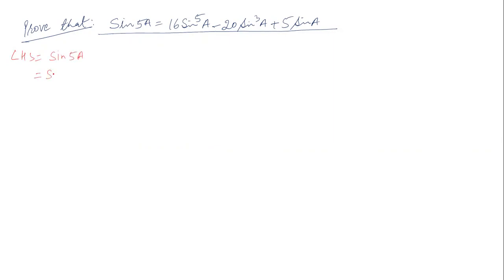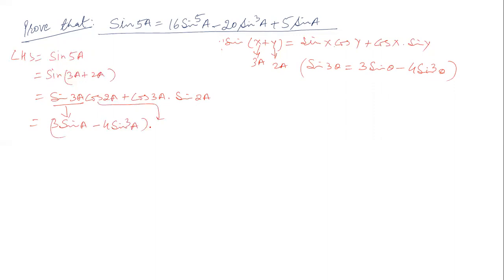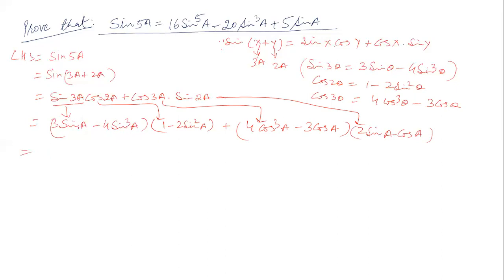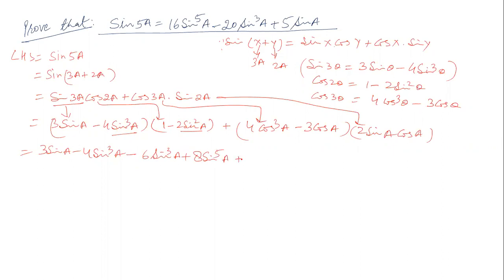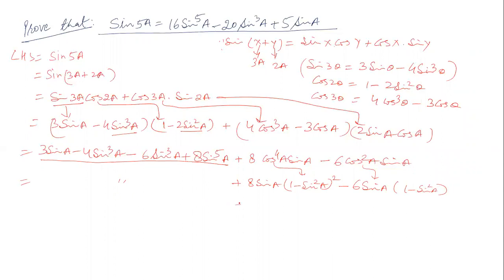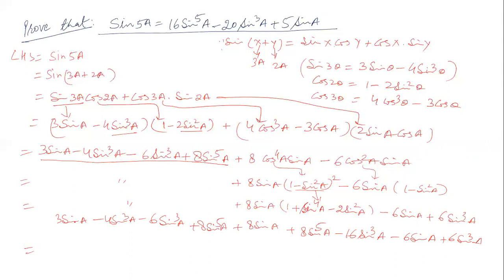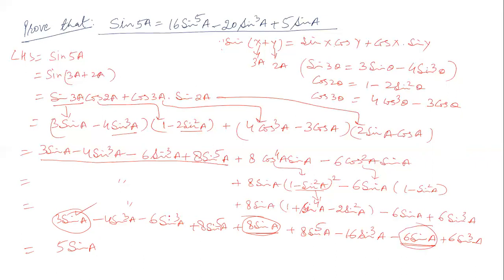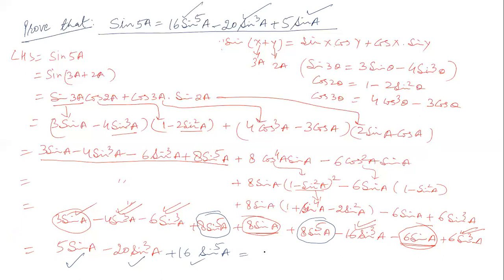Proof of ----Sin (5A)